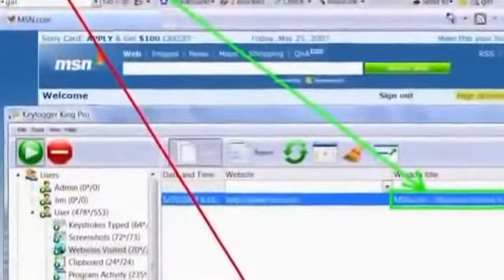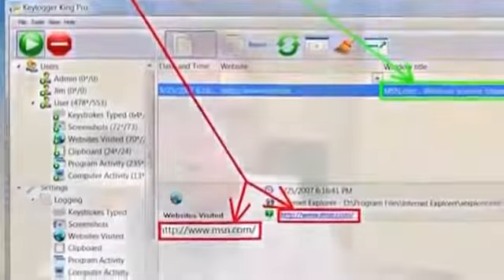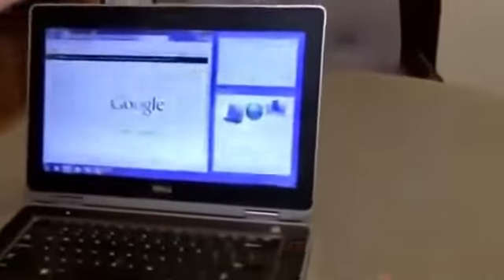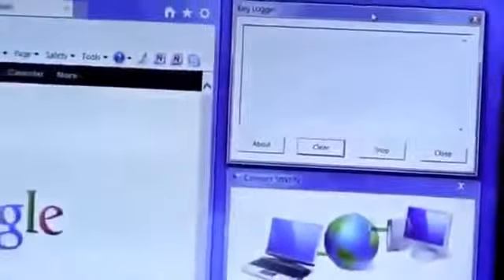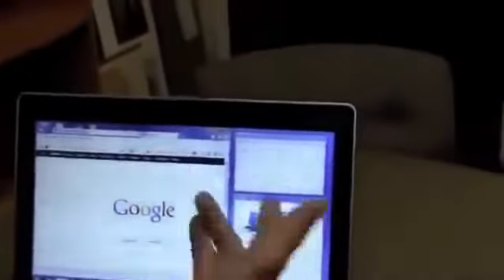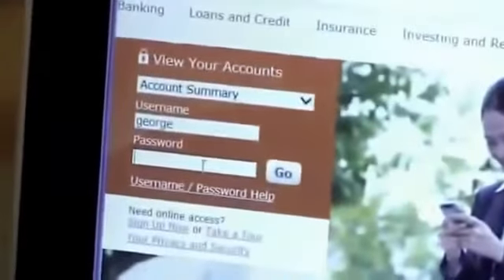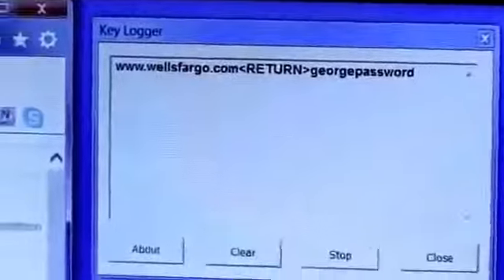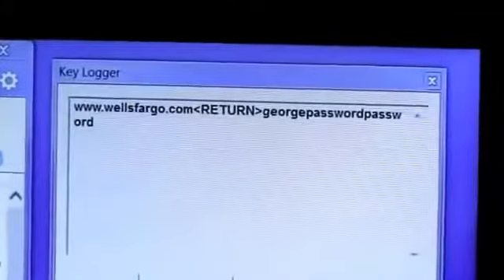What is a KEYLOGGER A MUST SEE!!!